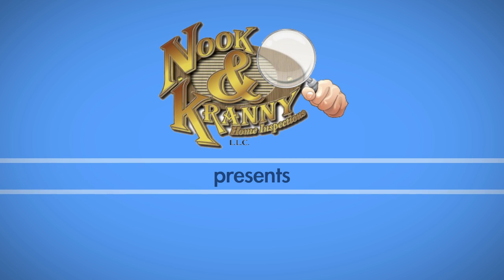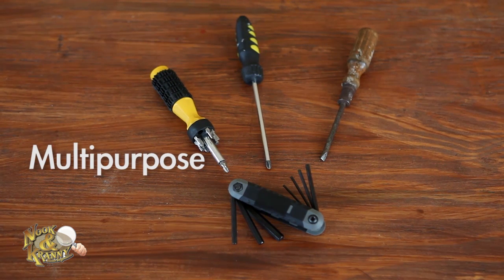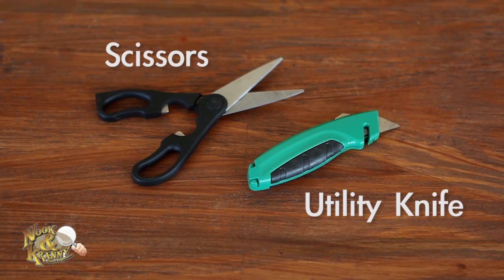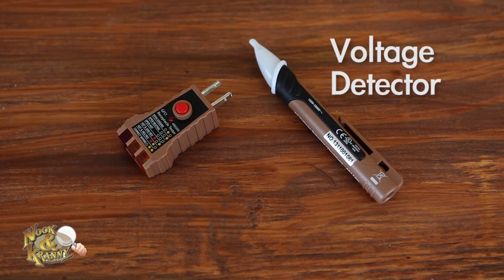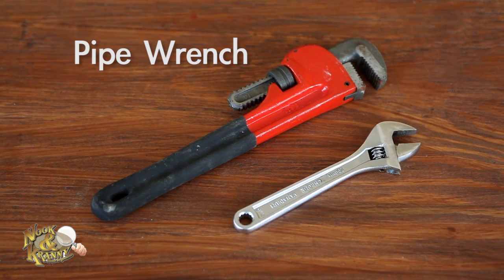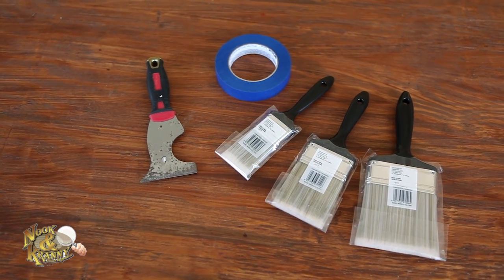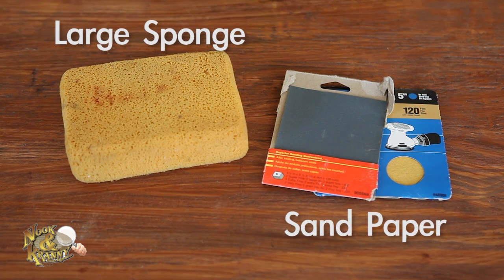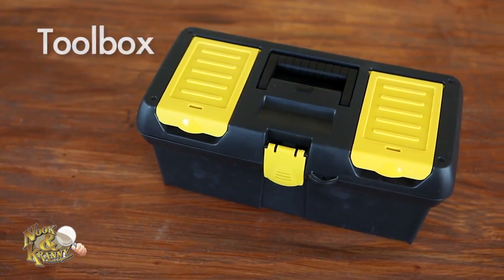Nook & Kranny - Toolbox Essentials